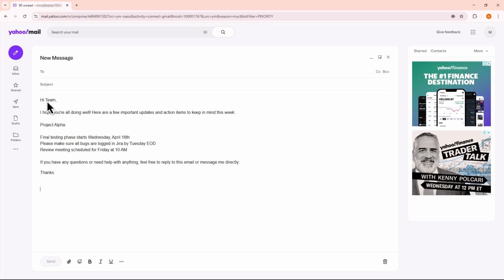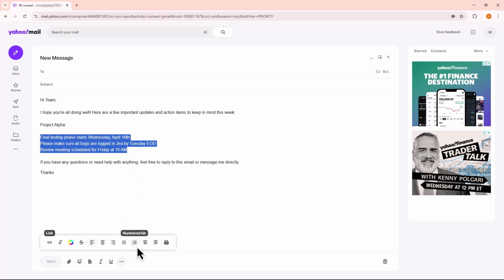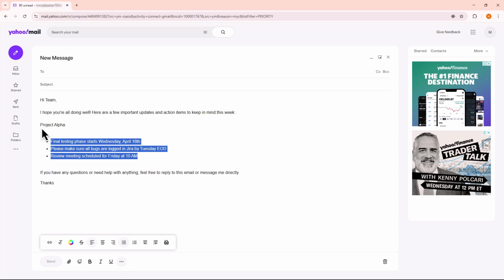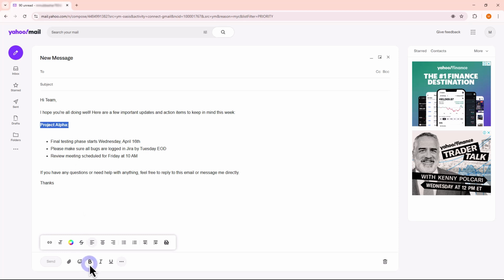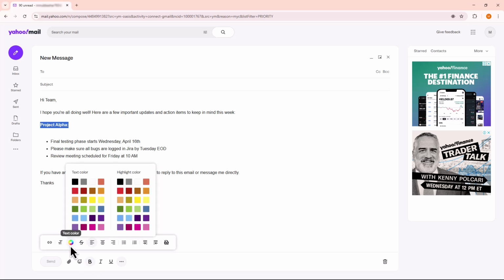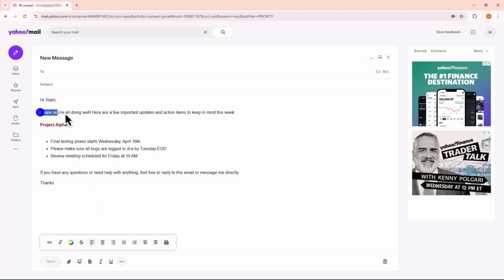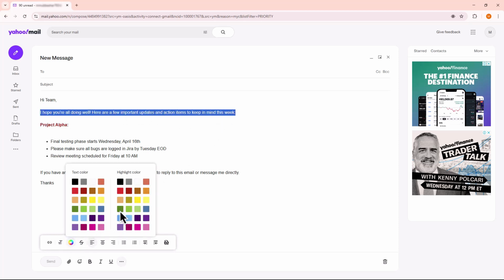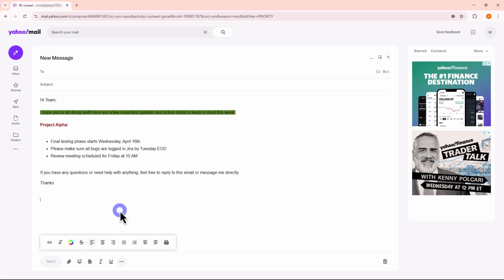How To Add Formatting To Yahoo Email - Colors And Bullets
Want to make your Yahoo emails more visually appealing? Learn how to add formatting like colors and bullets in this easy tutorial!